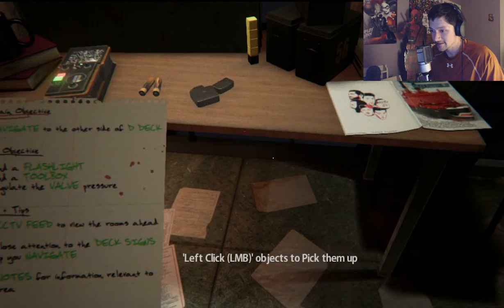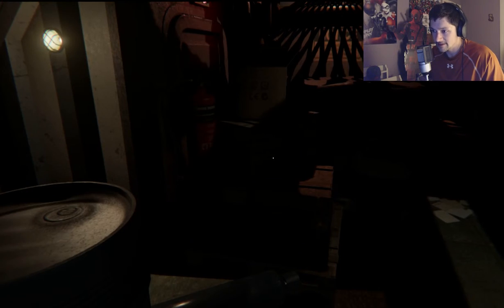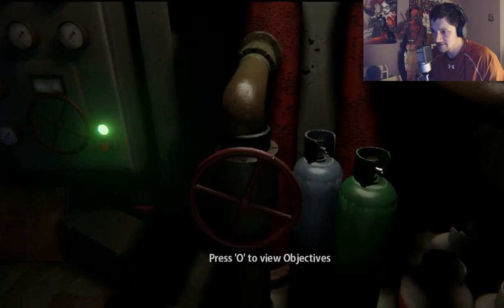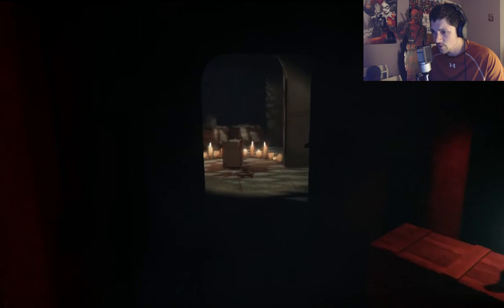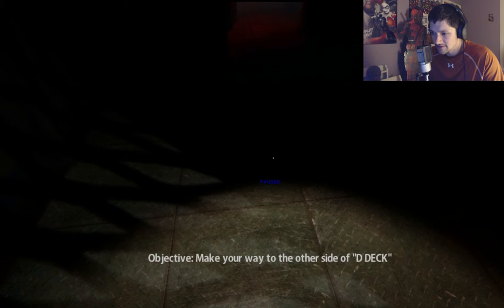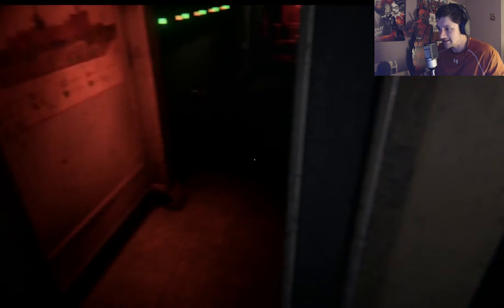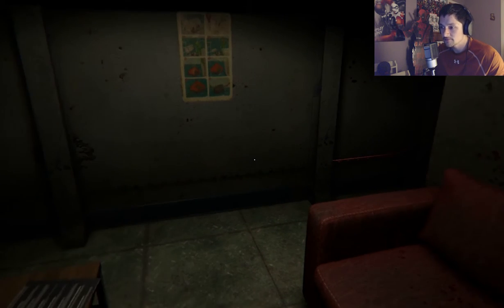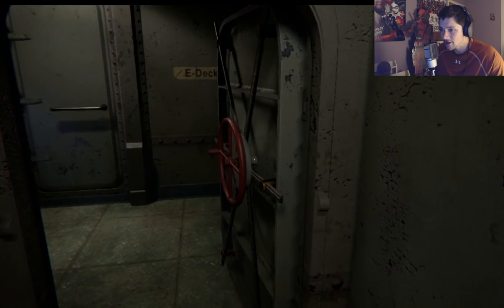Spiderman powers for the win - Stowaway lets play / walkthough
Stowaway is a indie horror game that can be found on gamejolt. In this lets play we find our self's on a abandon ship trying  to find our way to the upper level. There is a great atmosphere to this game however due to being a Alpha it has a lot of bugs. check it out and let me know what you think with a comment below